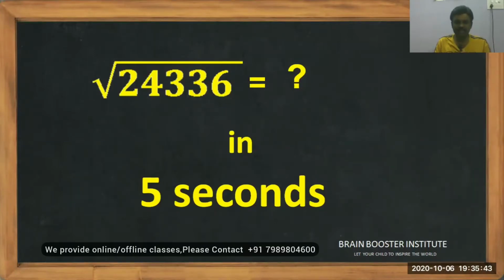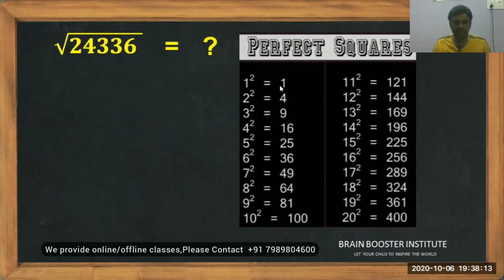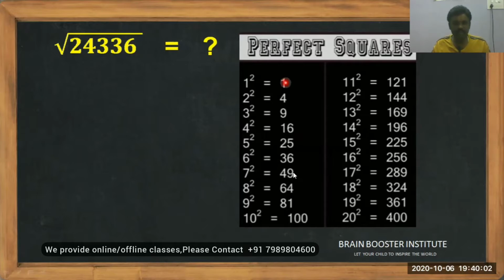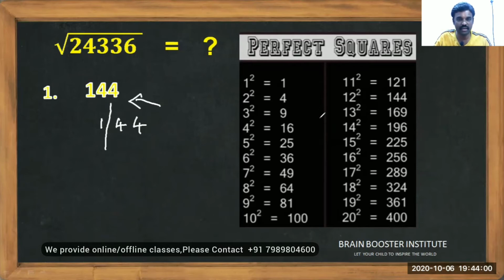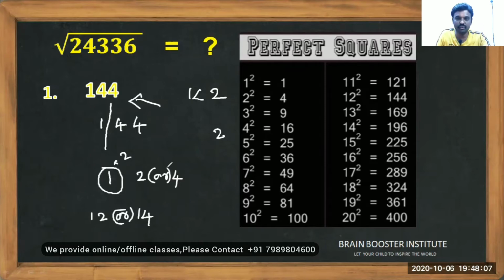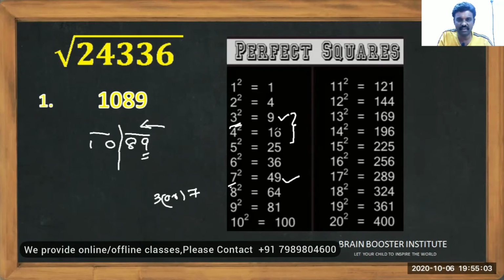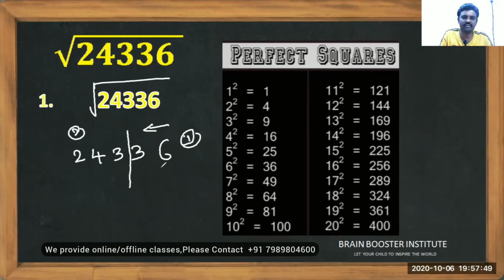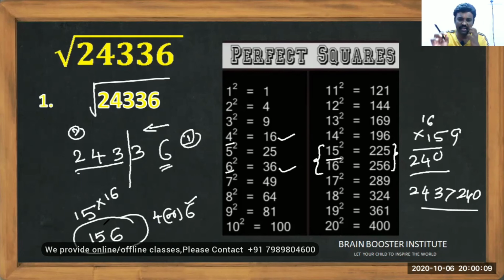How to find Square root of any number in 5 seconds |Shankuntala Devi 's Trick |10× Faster math trick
Shakuntala Devi  was an Indian mathematician, writer and mind calculator. She was popularly known as the "human computer" and also Queen mathematics.